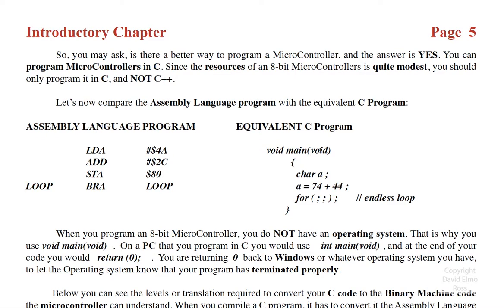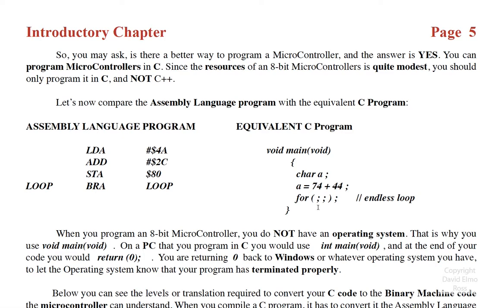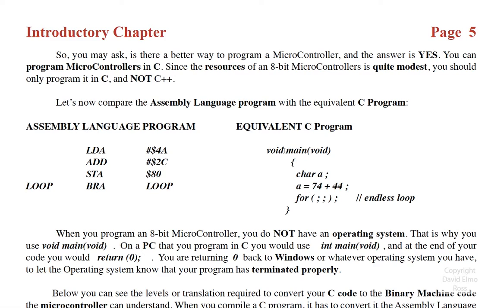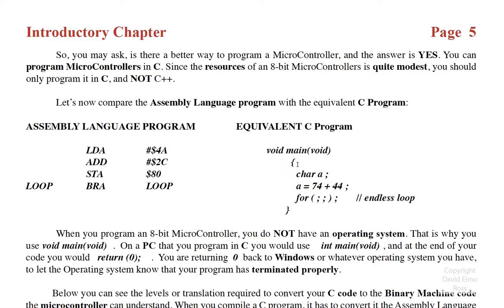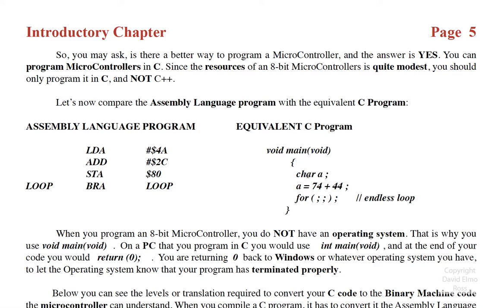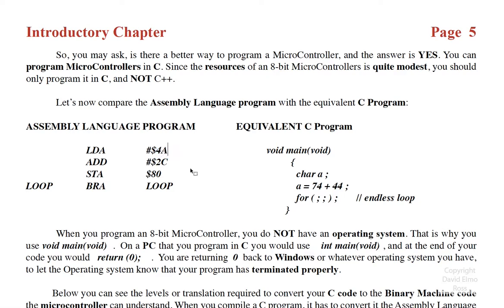C to Assembly Part1